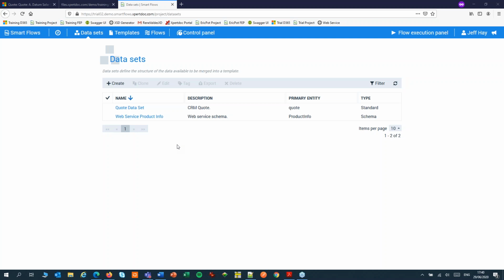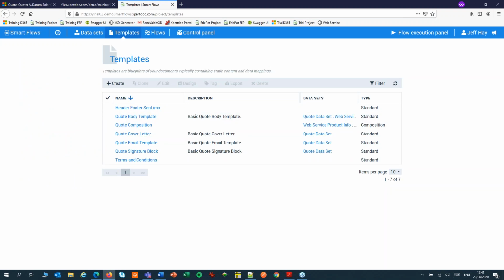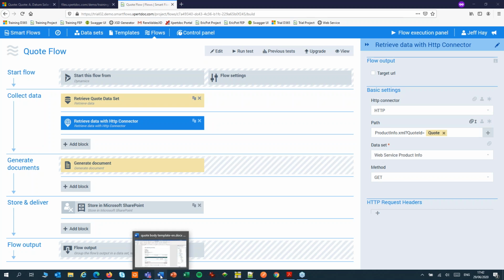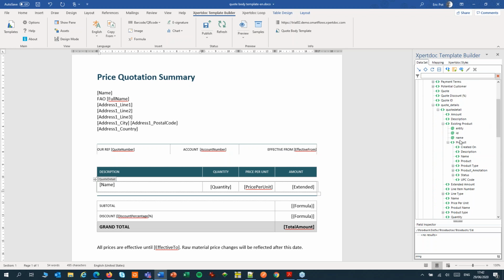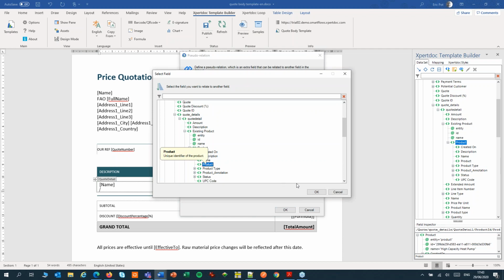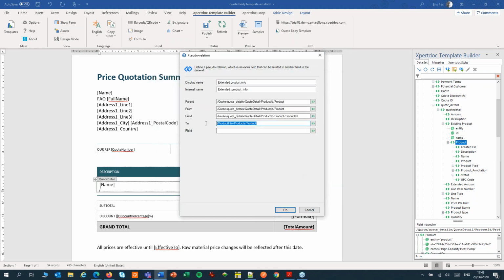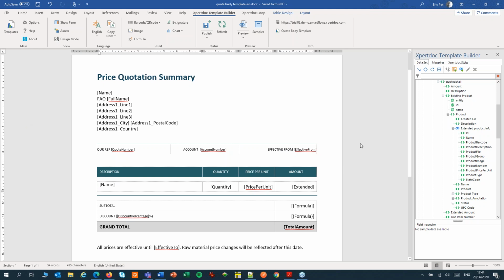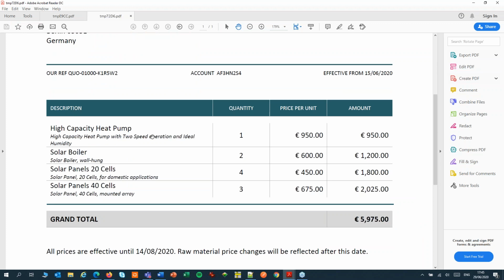How to Create Pseudo-relations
Learn how to create pseudo-relations in the Xpertdoc (now Experlogix) Template Builder. For example, two fields from two different data sets can be related through a pseudo-relation.